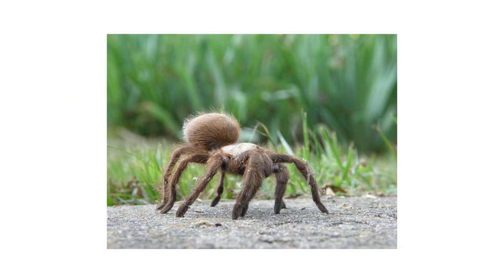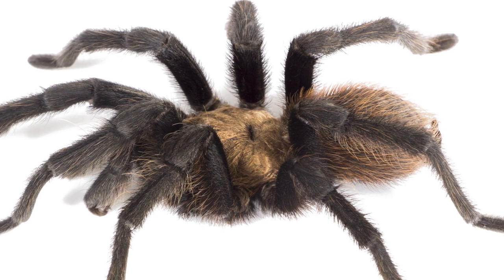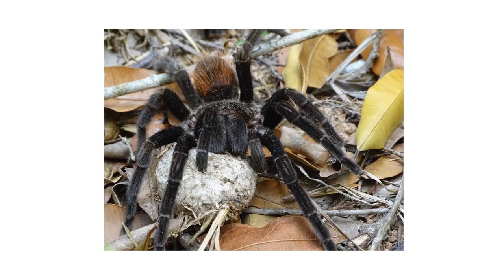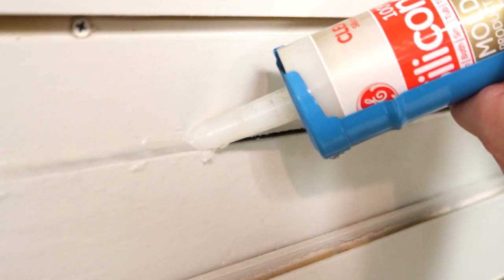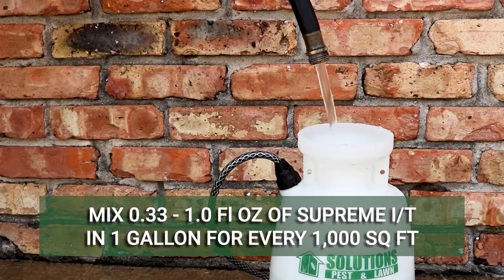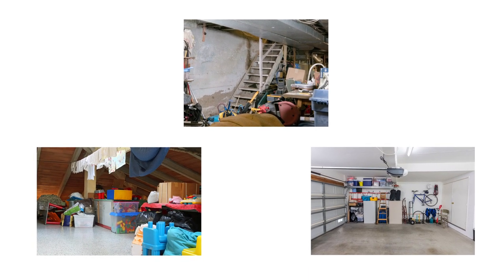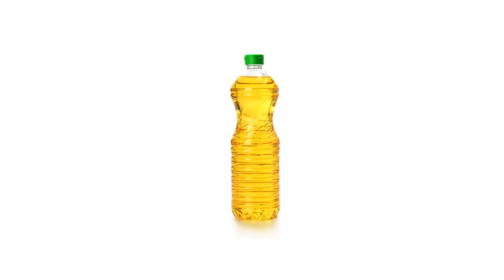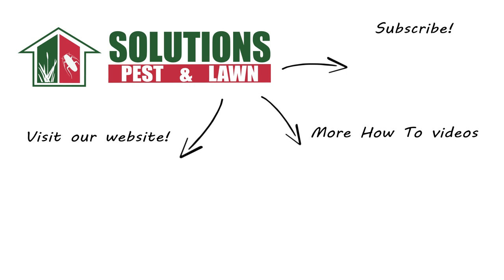How to Get Rid of Tarantulas (4 Easy Steps!)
Introduction: 0:00
Step 1: Identification: 0:32
Step 2: Inspection: 1:10
Step 3: Treatment: 2:16
Step 4: Prevention: 5:29

Tarantulas are not just the largest spiders, but they’re also the largest known arachnids in the world, growing up to 1 to 4 inches in body length. If you include the legs, some species get to be at least 12 inches long. What’s also distinguishing is a tarantula’s hairy body. A tarantula’s body hair can often make it appear larger than it really is. Most tarantulas are usually black or brown in color. Specific species can also feature red, orange, or yellow fur.

Wild tarantulas in the US are typically encountered in warmer, drier climates, like in California, Arizona, or Texas. They can be found outside in desert regions, but are also known to wander into homes accidentally.

If you suspect tarantula activity on your property, look for any tarantulas themselves or for any signs of infestation. During the day, you can find them in their underground burrows or hiding underneath debris. If you find one inside your home, please consider trapping and releasing them outdoors. Be cautious, as tarantulas will bite if they feel threatened.

First, clean and declutter in and around your home. You’ll rearrange boxes indoors, mow the lawn, trim overgrown shrubs, and pick up wooden debris. Address any entry points you may have found and apply exclusion methods to ensure no further pests can invade.

After you’ve cleaned, you’ll need to treat your yard with a broadcast application of Bifen LP. Bifen LP is a granular insecticide made to eliminate turf-dwelling pests. The goal of this application is to eliminate the tarantula’s main food source so they’ll be encouraged to relocate off your property. With a broadcast spreader, apply up to the labeled rate of 4.6 pounds of product per 1,000 square feet of treatment area for full coverage of pests in your yard.

Once you’ve evenly distributed the Bifen granules over your lawn, you’ll need to activate them with water. You can do this with an application of Supreme IT. Supreme IT is a liquid insecticide that will treat pests on contact, and it will leave a residual that continues to control pests after it dries. We recommend you make the application with a handheld pump sprayer, since you’ll need to treat both outdoors and indoors. Mix a solution at the product’s labeled rate of 0.33 fluid ounces to 1 whole fluid ounce of Supreme IT per 1 gallon of water over 1,000 square feet. Use the higher amount if you’re dealing with a heavy pest infestation.

Conduct a barrier application with Supreme IT around the perimeter of your structure. First spray any entry points like doors, windows, and other voids pests and spiders can use to invade. Then, spray your structure’s outer perimeter by spraying 3 feet up the structure and 3 feet out.

Next, apply your solution indoors. Treat entry points like doors and windows and where pests may be hiding. Pay close attention to cracks and crevices. This includes baseboards, around water pipes, around doors and windows, and behind & underneath appliances. You’ll also want to treat in attics, basements, and garages. When complete, allow the solution to dry.